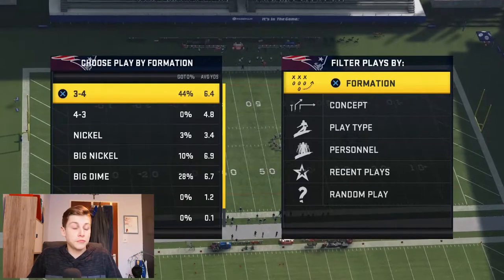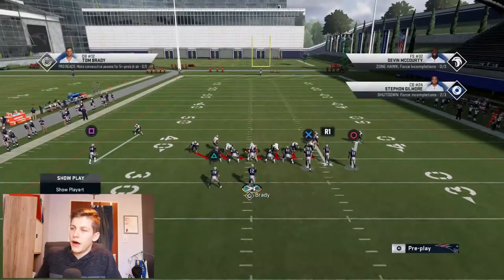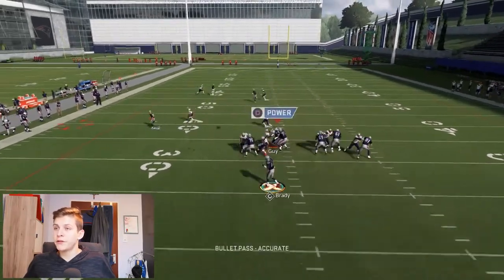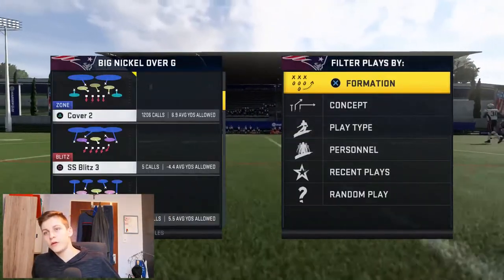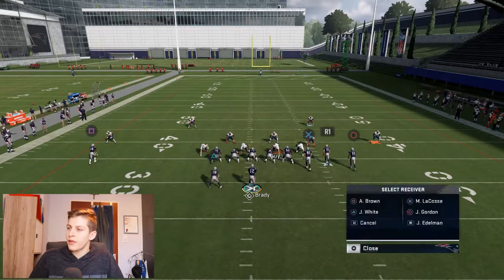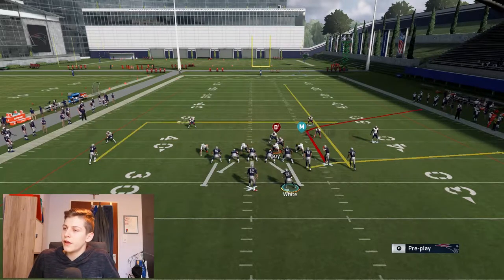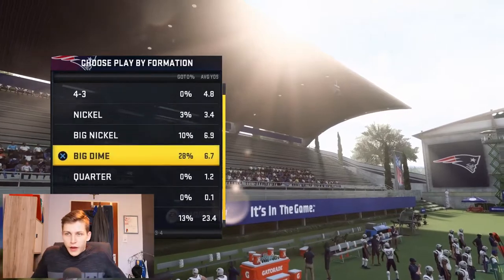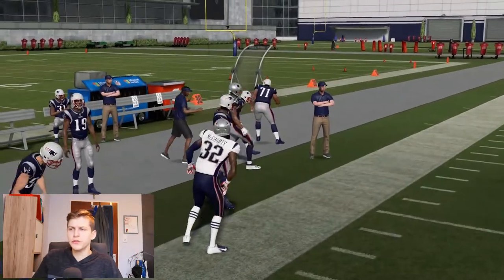3 Things I wish I knew before doing my Gun Bunch E-Book | Free E-Book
If you have not seen my full E-Book yet check out the Here is the written down version of it

If you have any questions you can hit me up on Twitter.